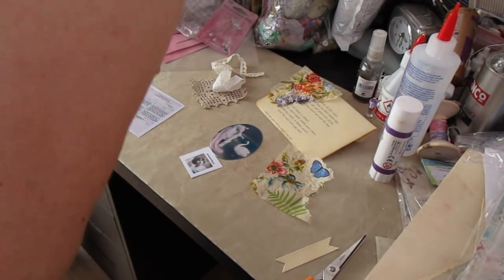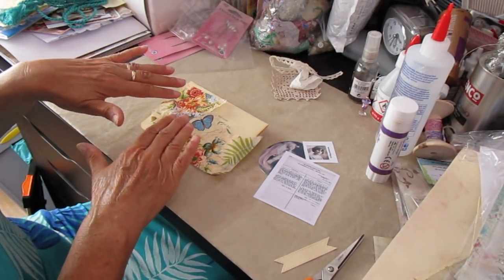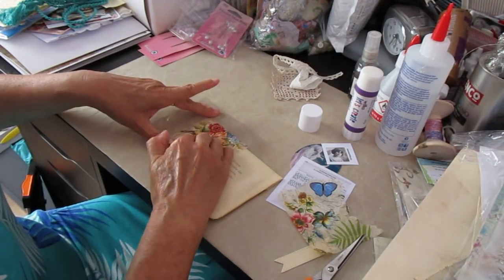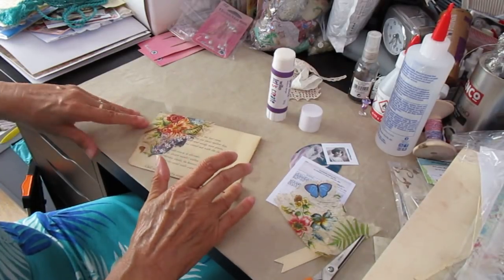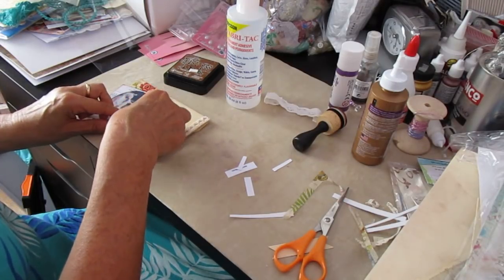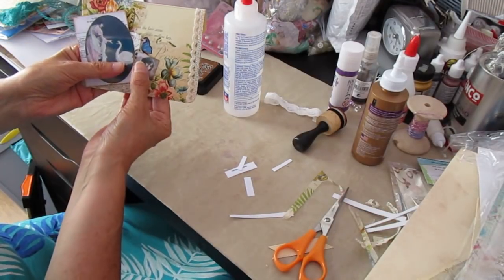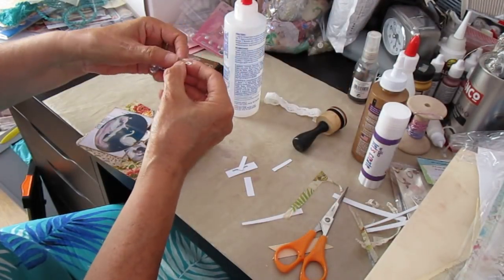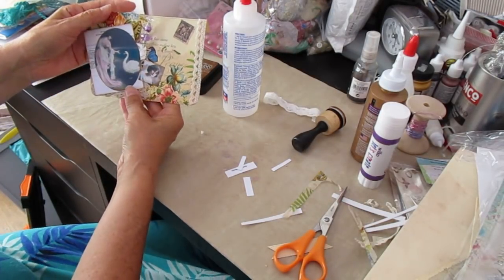The Making of an Envelope Part 3 The Decoration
Be sure to watch parts 1 and 2